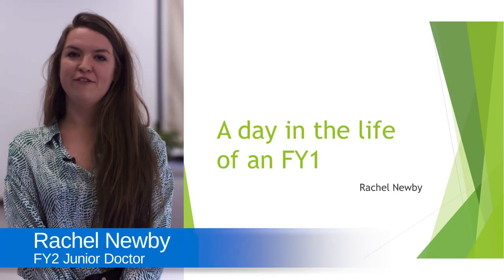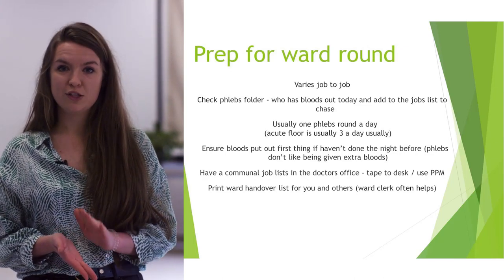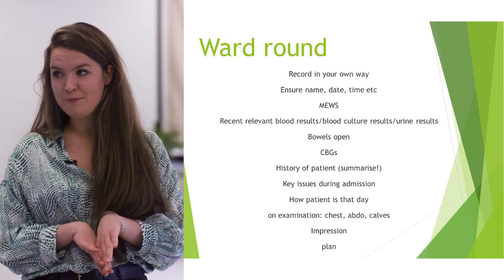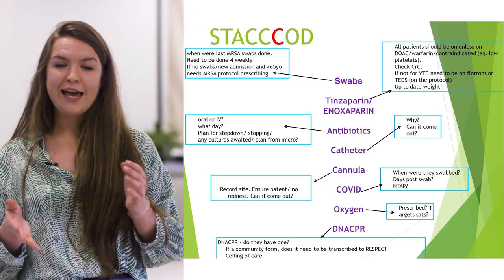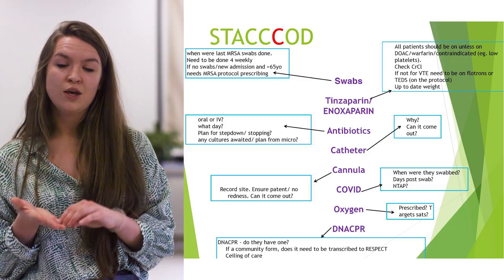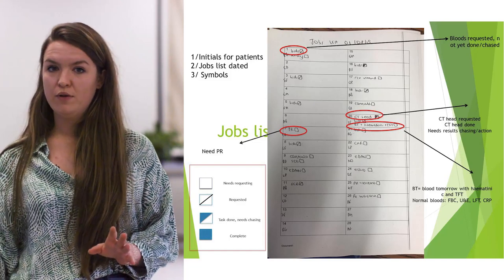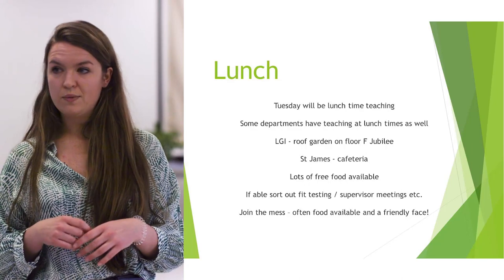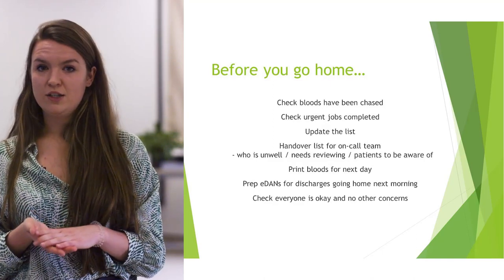Pass the baton: A Day in the Life of an FY1